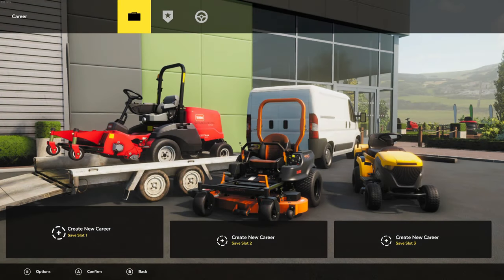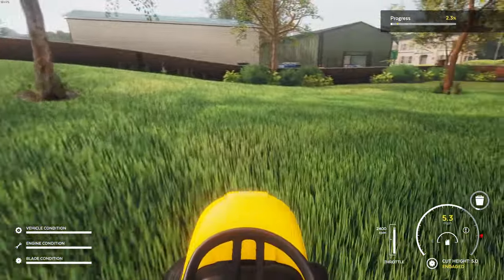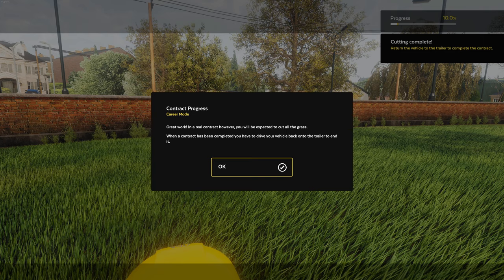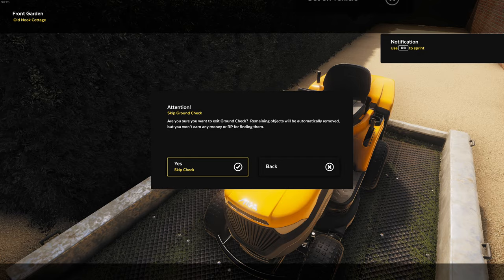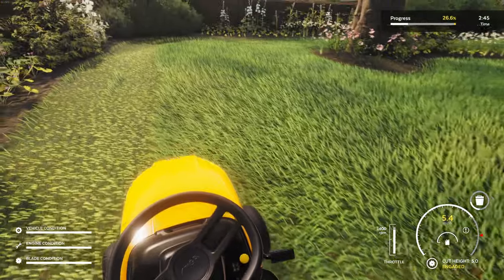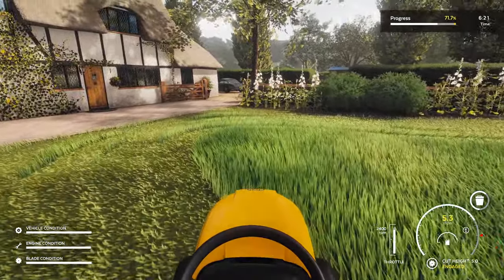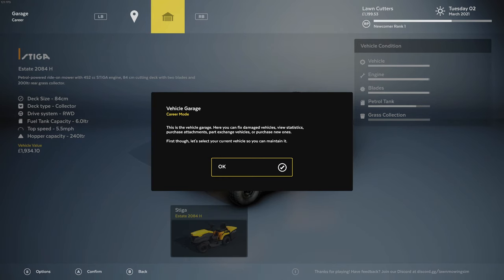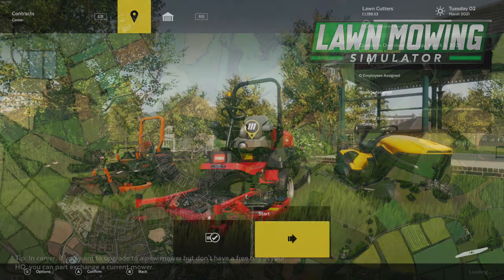Lawn Mowing Simulator Demo - First Impressions!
Trying out the demo for this quirky but interesting upcoming simulator game!